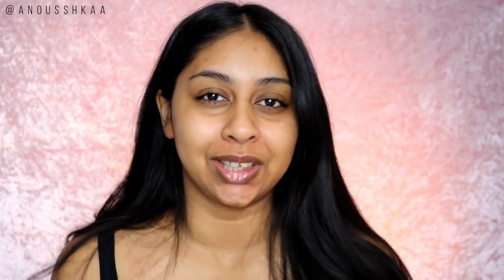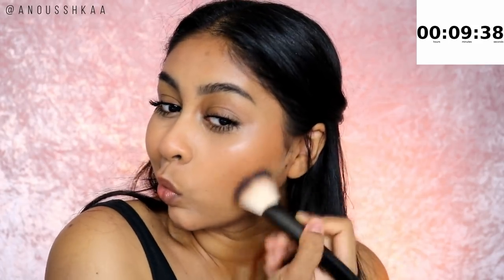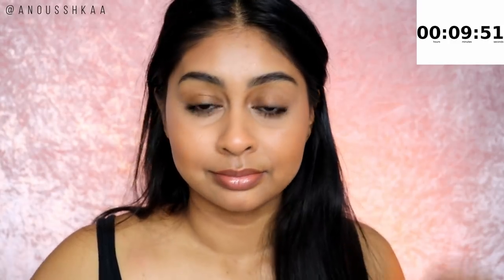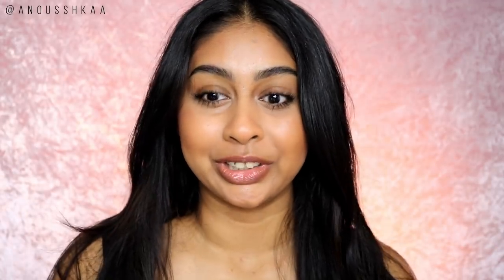10 MINUTE WORK MAKEUP CHALLENGE | This was quicker than I thought!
PRODUCTS